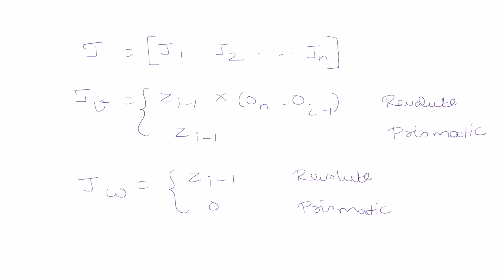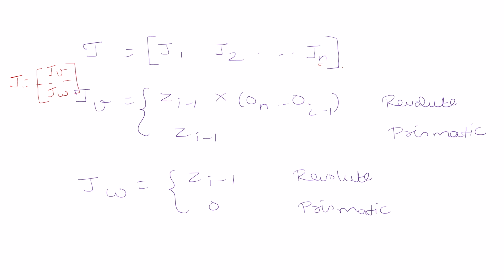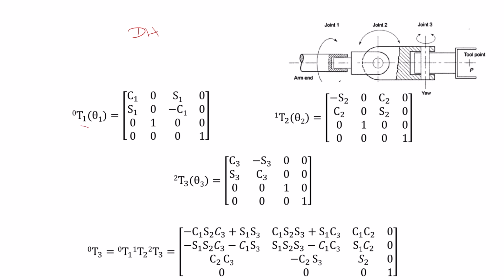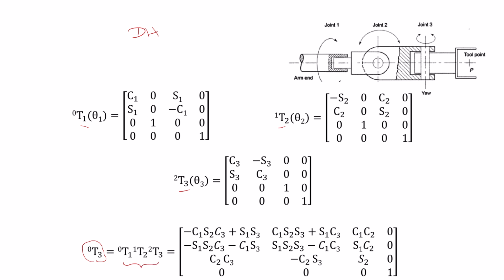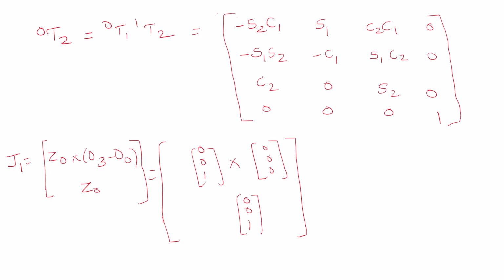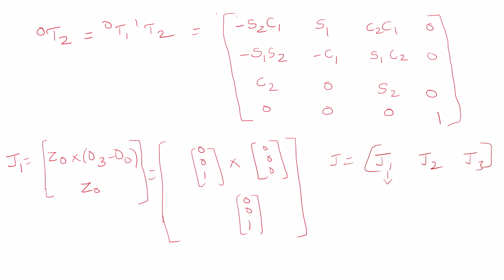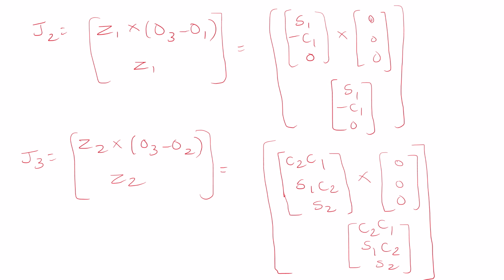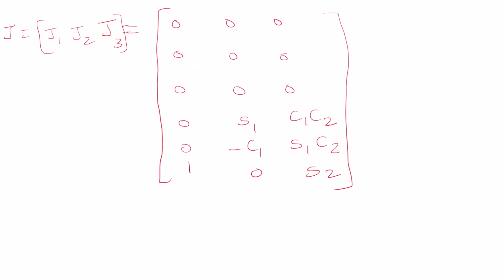Jacobian of RPY Wrist